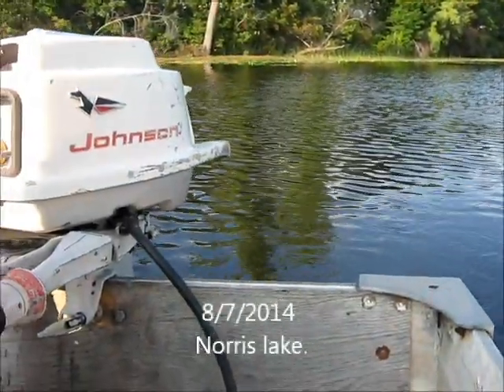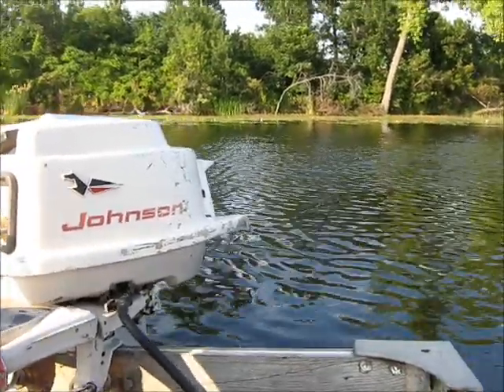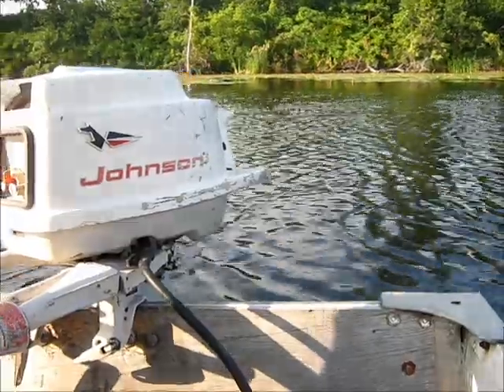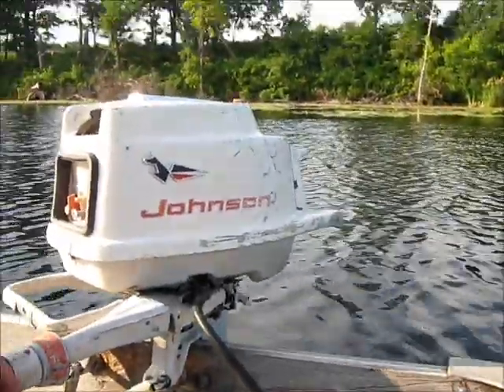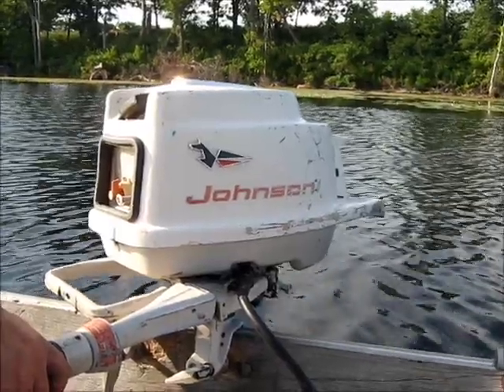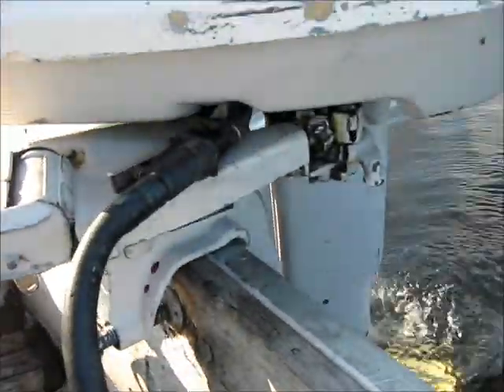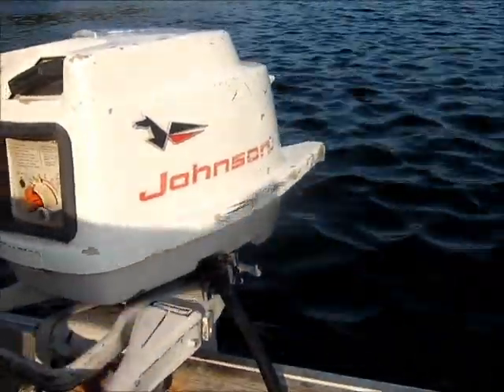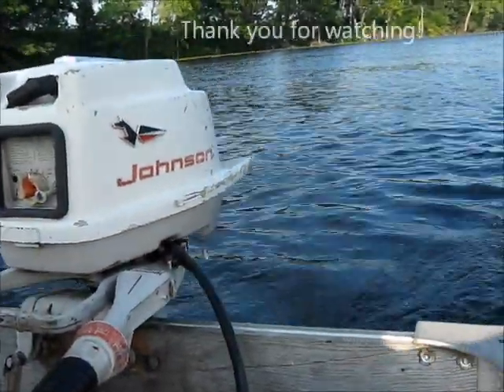1960 Johnson 5 5hp outboard motor